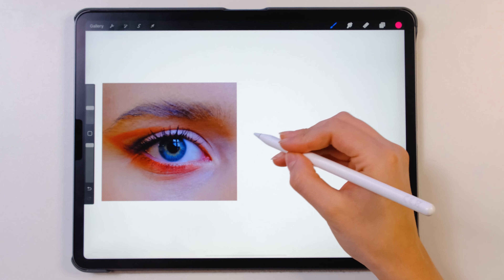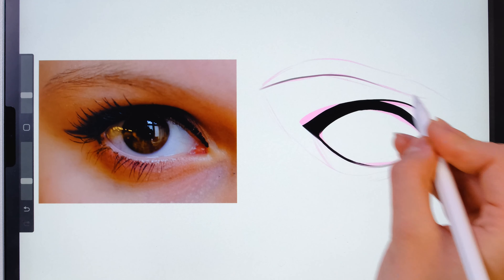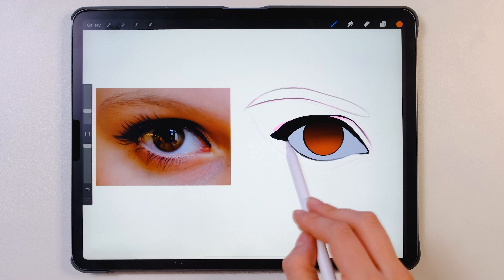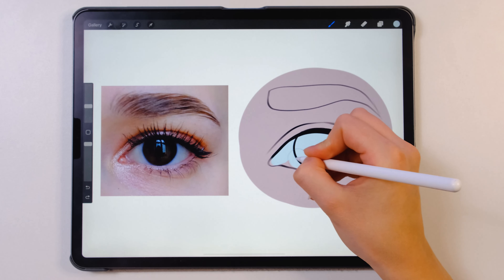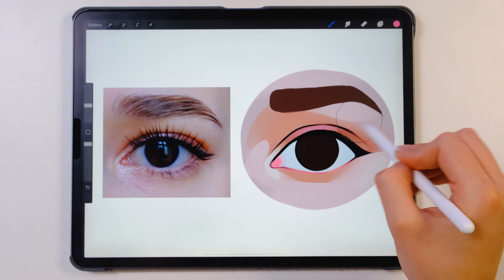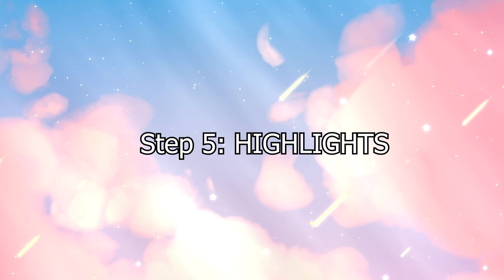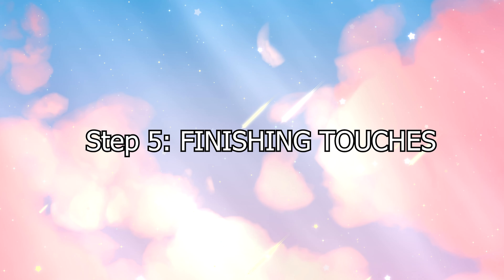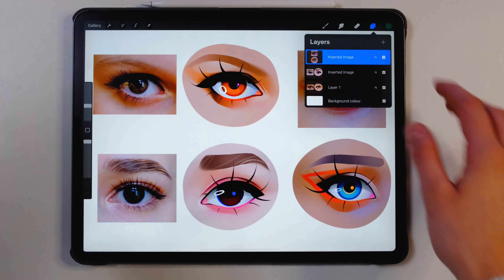The Ultimate EYES DRAWING Tutorial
If you liked this video and found it useful, make sure to show it some love!